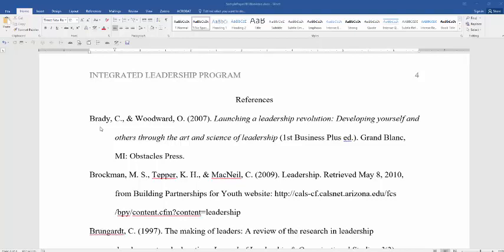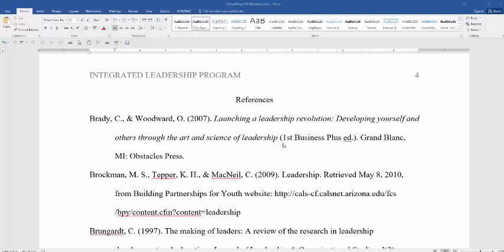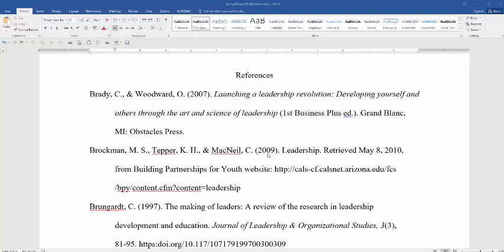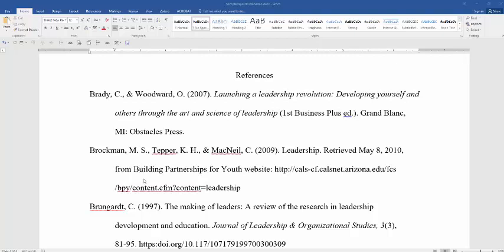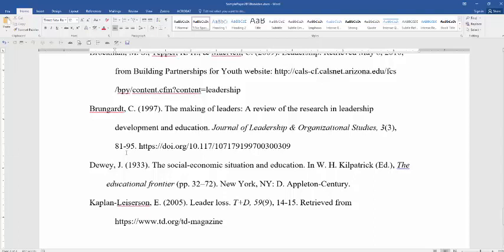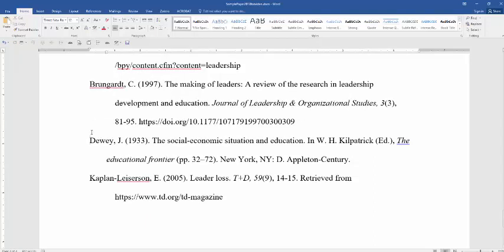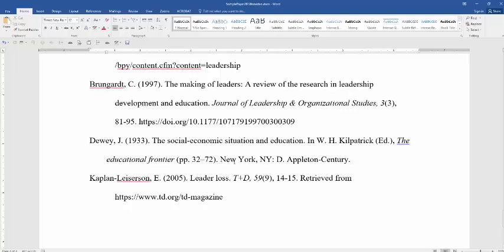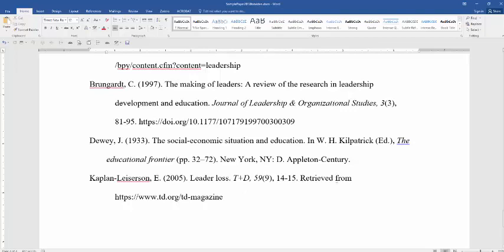APA Style (6th ed.): Formatting References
The video explains how to format different types of references in a sample paper according to APA Style. References include print book, web page, journal article assigned DOI, authored chapter in an edited book, and an article retrieved online but not assigned a DOI.